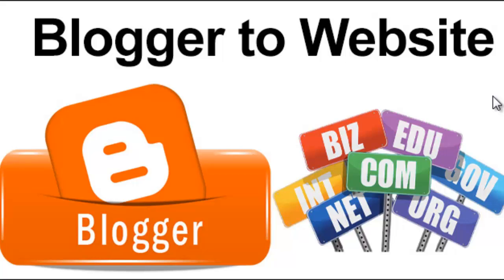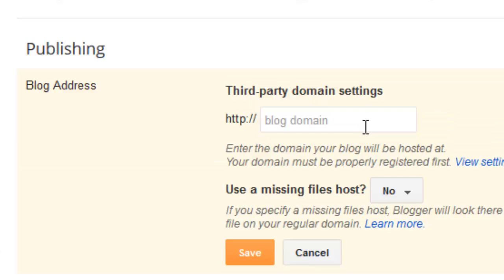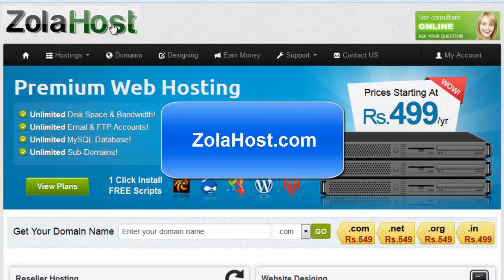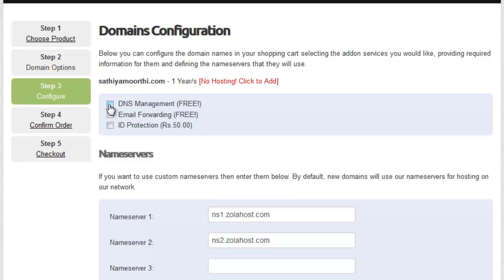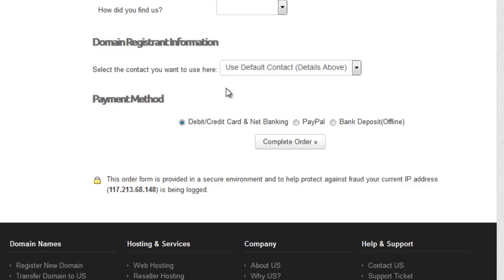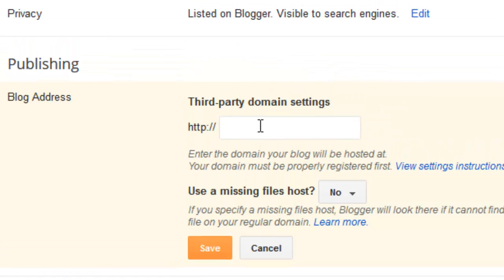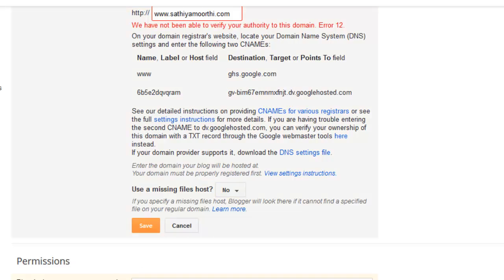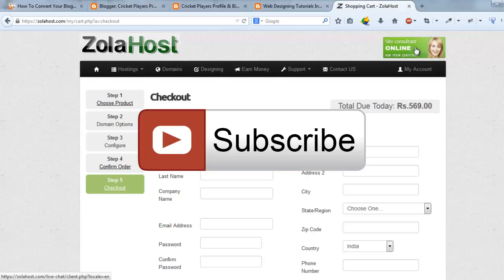How To Convert Blogspot As A Professional Website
Hello Friends,

In this tutorial we gonna checkout how to convert our blogger blogspots like a professional websites. Try all steps available in this video to convert your blogspot as a professional website.